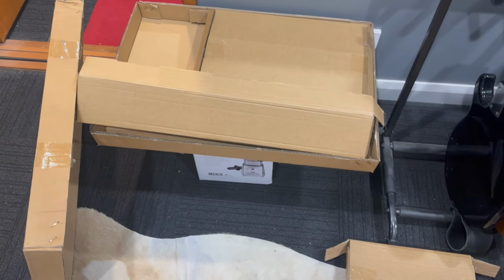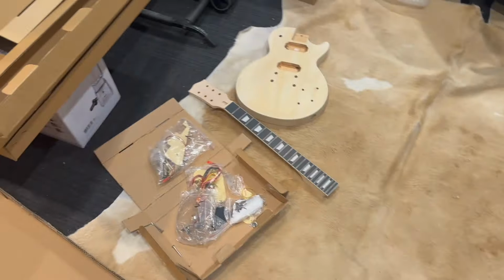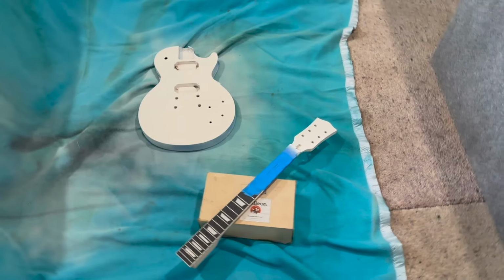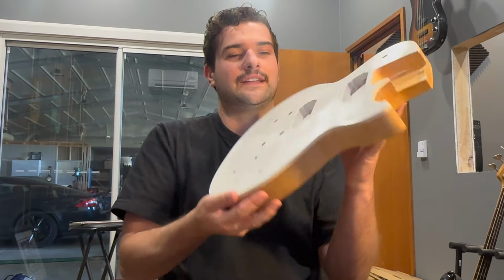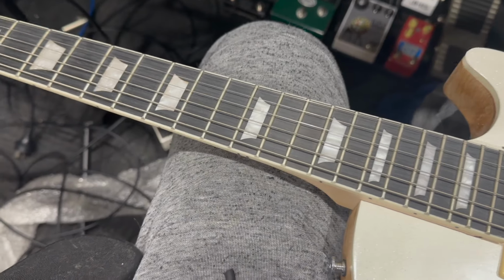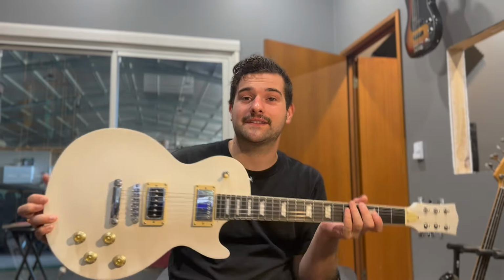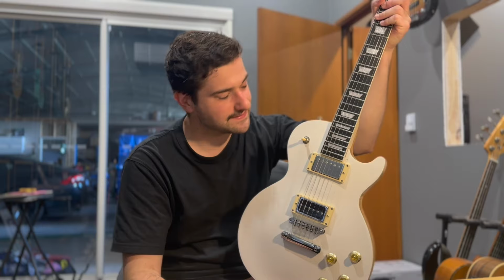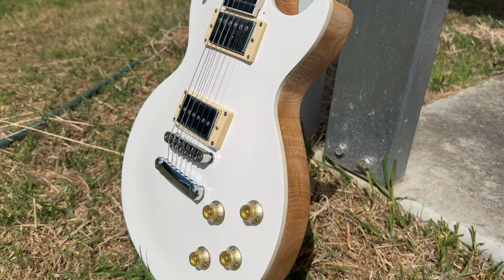Let's Build a DIY Guitar! + Should you go DIY or buy Pre-made?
Thanks for checking out this video! Let me know if you have any experience with DIY guitar kits in the comments below!

The community on this channel is amazing and the more it grows the better it gets so if you want to become a part of this amazing community please subscribe and get involved in the comments of these videos!